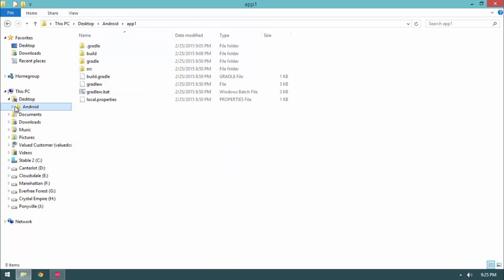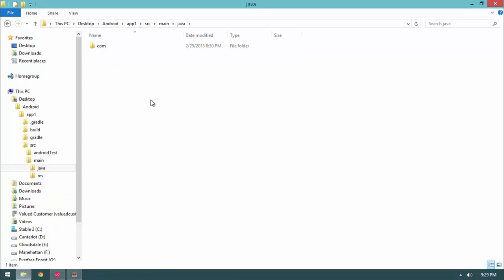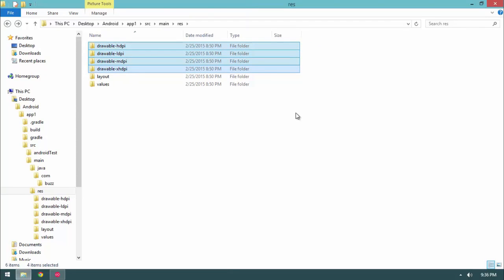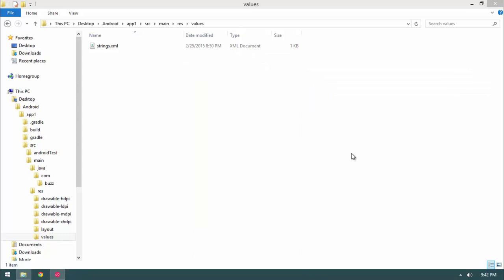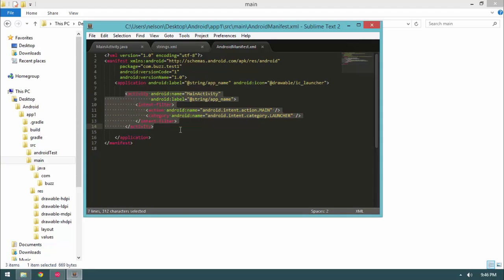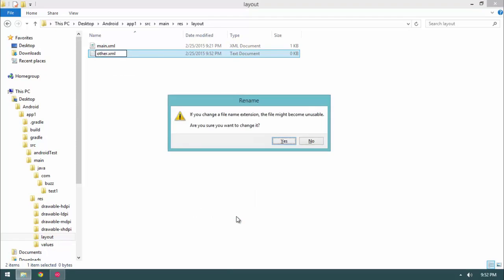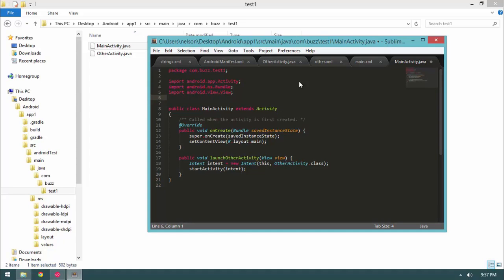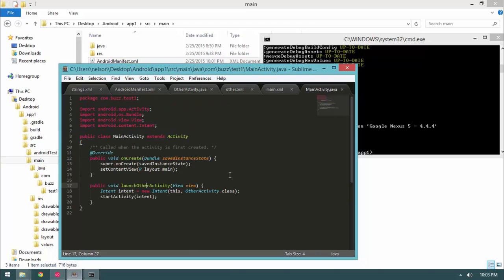006 Android Project Directory Structure